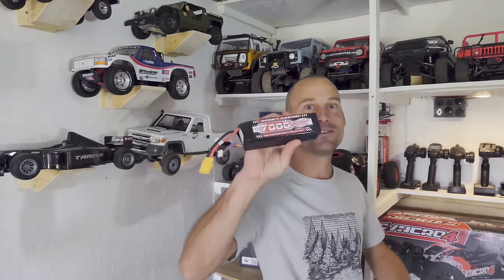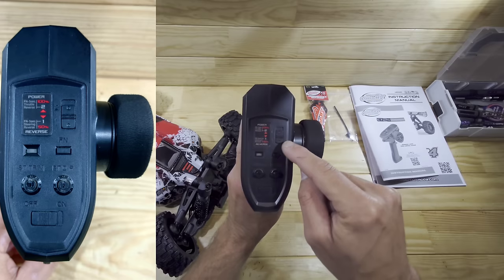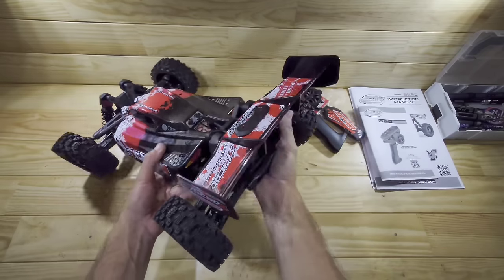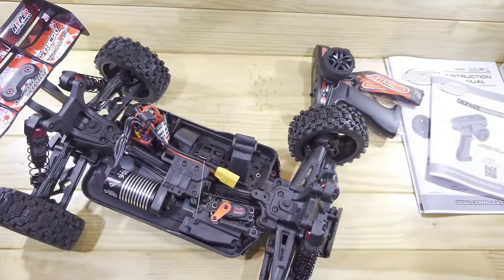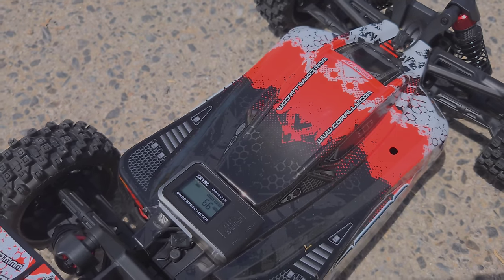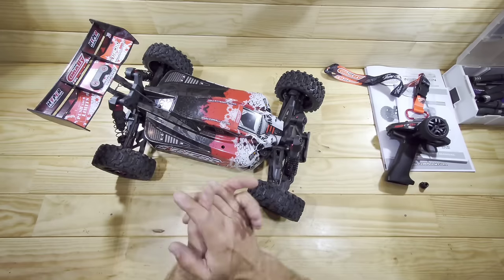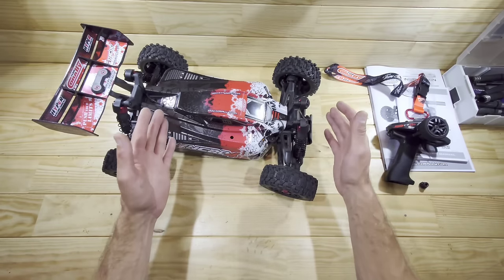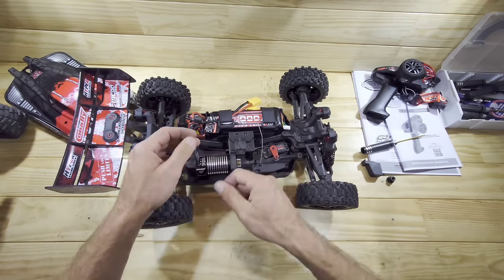Wow, I wasn't prepared for this. Team Corally Syncro4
I didn't know before, but Team Corally is a real competitor for Traxxas, Arrma etc.
The new Team Corally Syncro4 is an extremely good car!

0:00 Intro
1:08 Unboxing
6:41 Speedrun
8:17 Off road
11:01 Conclusion